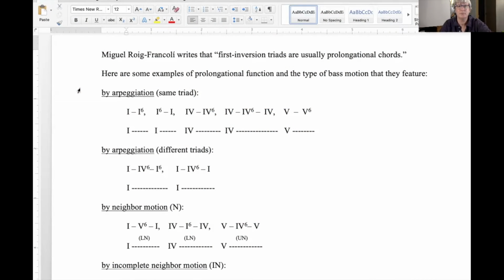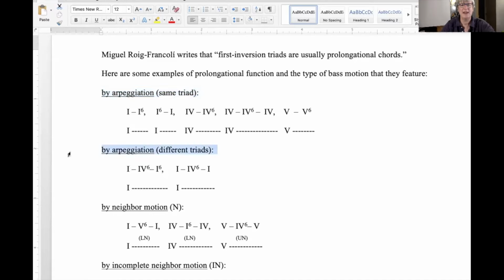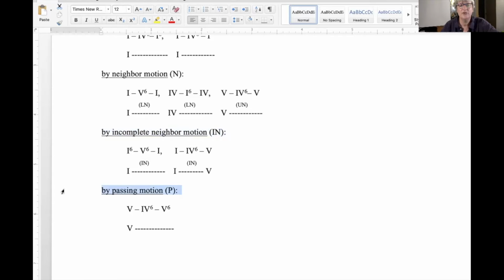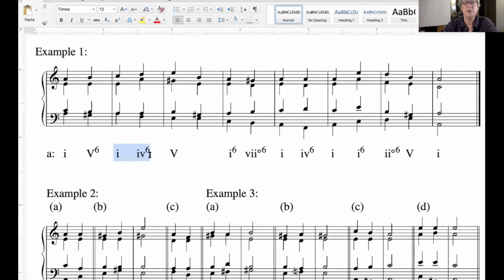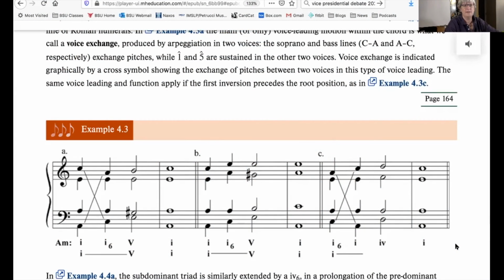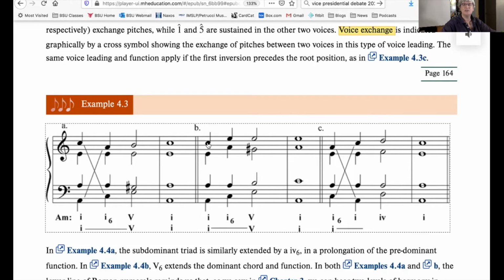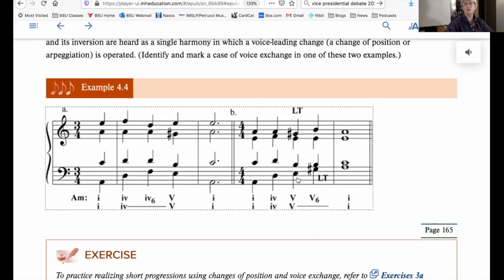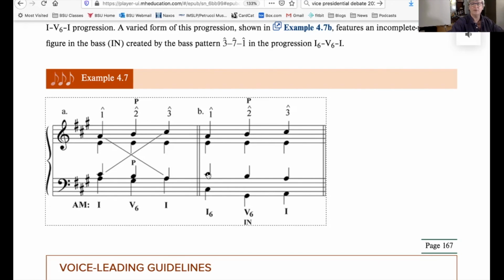Ch 4, Lecture 2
Discusses I6, IV6, and V6 as prolongational chords, and introduces voice exchange.